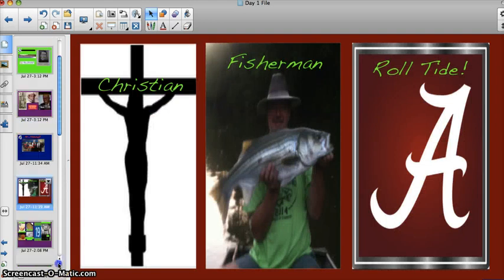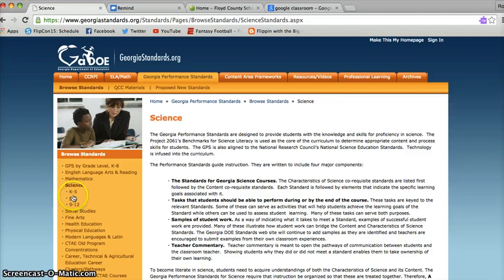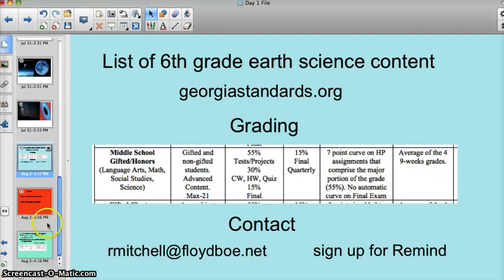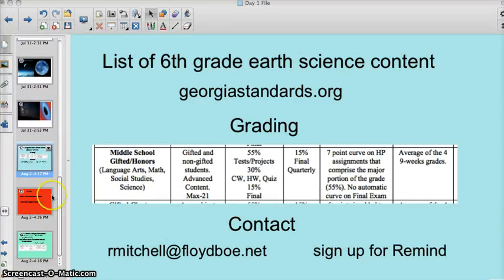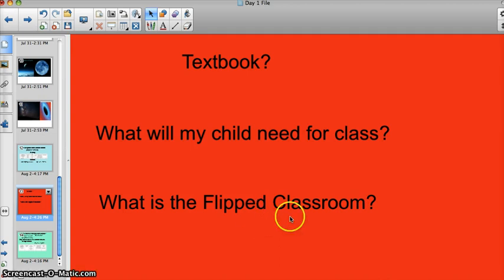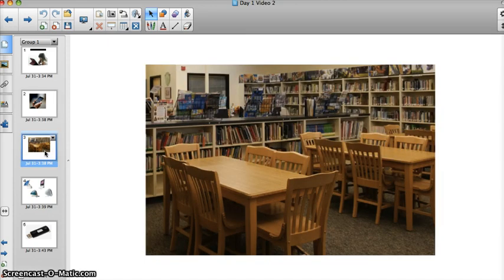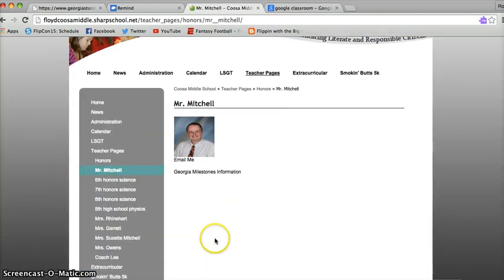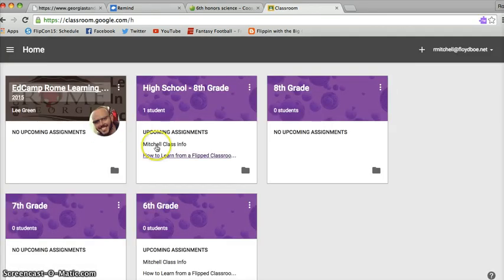Mr Mitchell 6-syllabus 2015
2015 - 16 syllabus for Roy Mitchell's 6th grade science classes